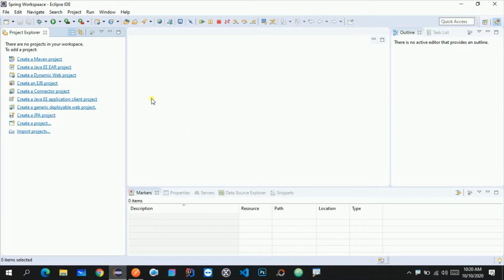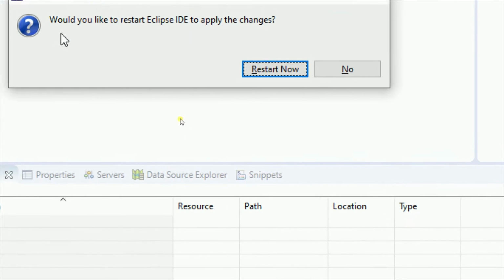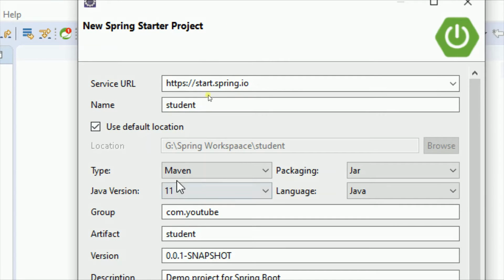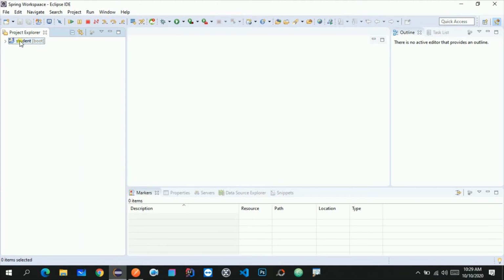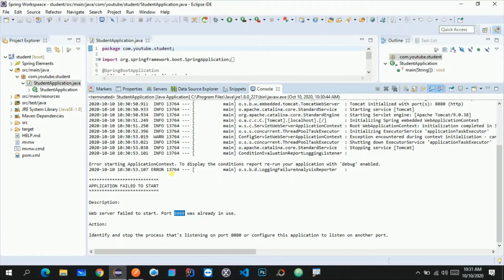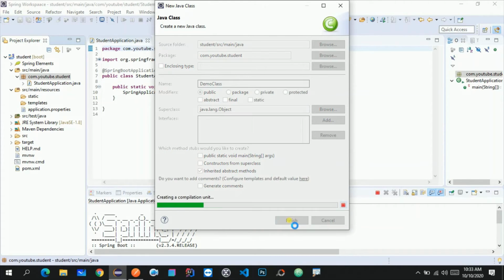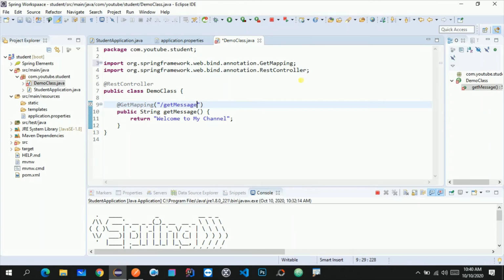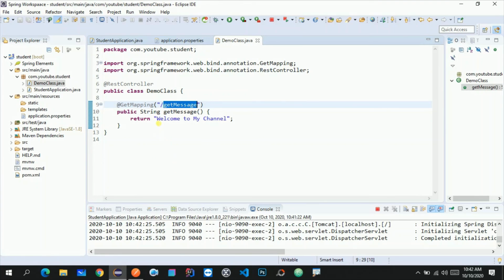Spring Tool Suite (STS) installation in Eclipse IDE | Creating REST point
This is how to install spring boot framework in eclipse ide and creating first rest end point in it step by step. Full procedure of using existing eclipse ide for developing spring boot project is shown in this video. Please follow all steps carefully.